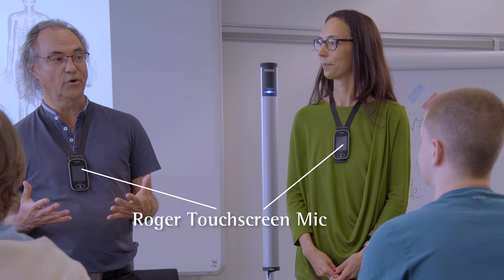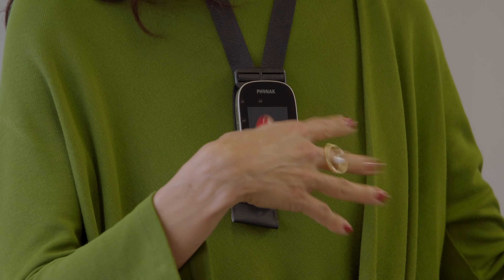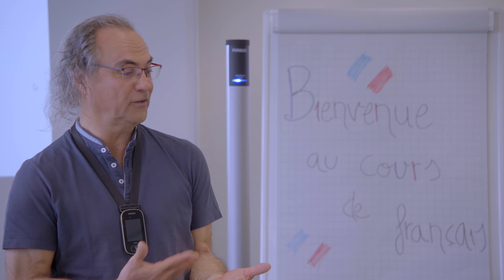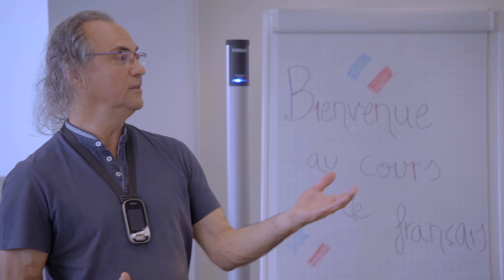Roger Touchscreen Mic, the Benefits for Co-teaching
Connecting two RogerTouchscreen Mics create a seamless learning experience for students and teachers when co-teaching.

In this video we’ll walk you through:
What are the benefits of co-teaching for students
What are the benefits of co-teaching for teachers
Roger Touchscreen Mic, the solution for co-teaching